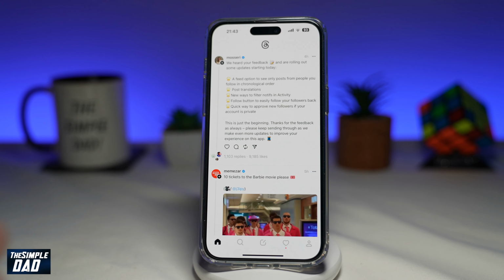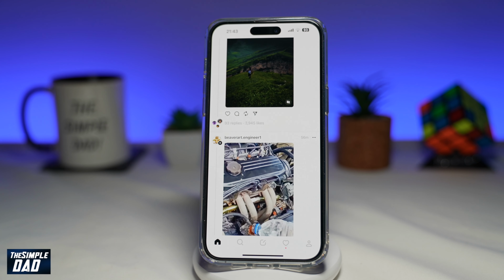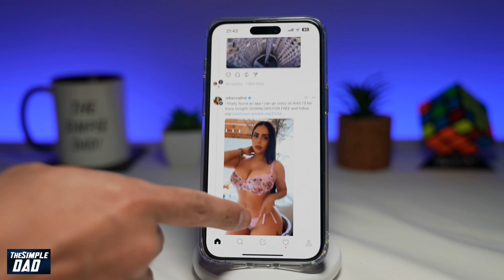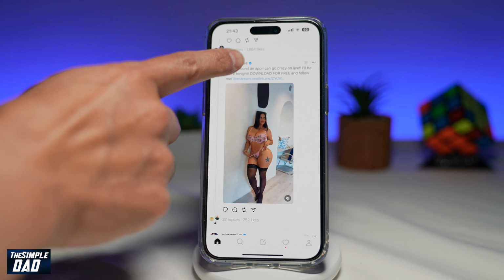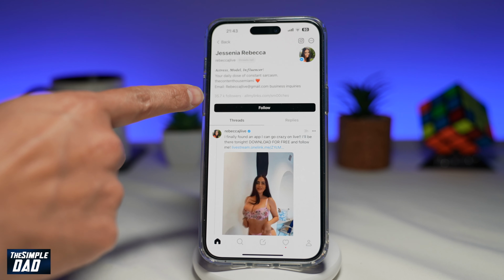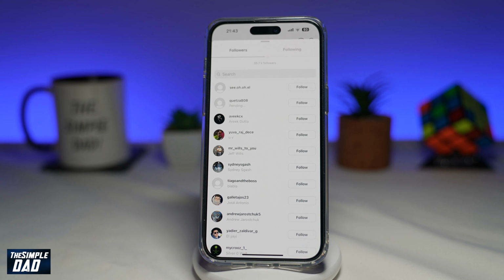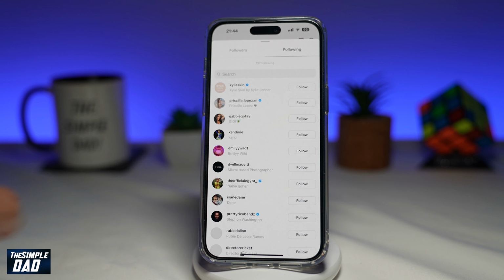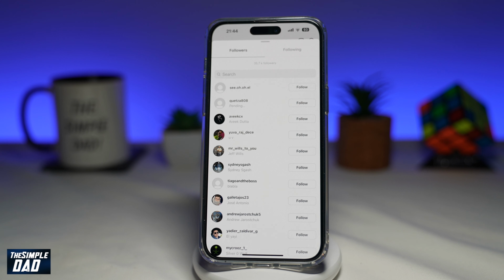How to See Followers List of A Threads User (2023)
00:00 Intro
00:10 Like or no Like
00:20 How to See Followers List of A Threads User